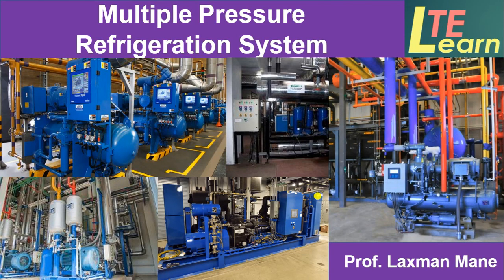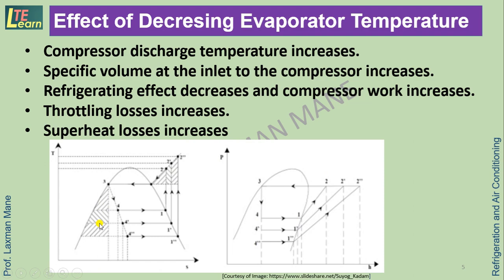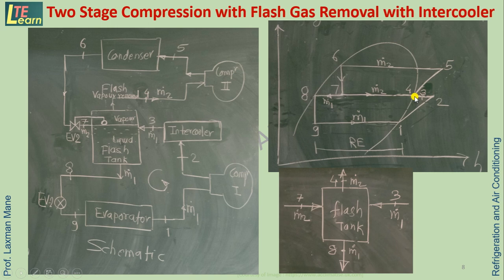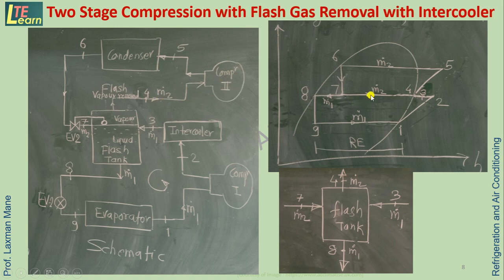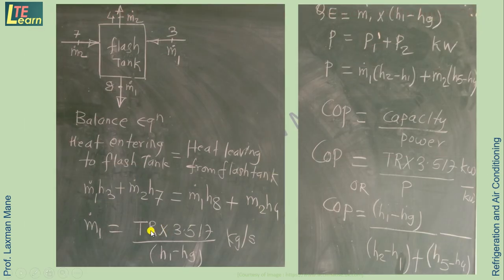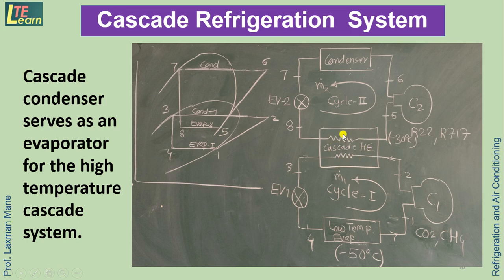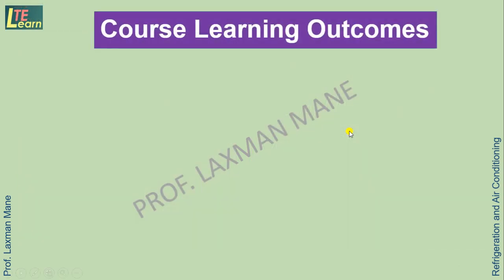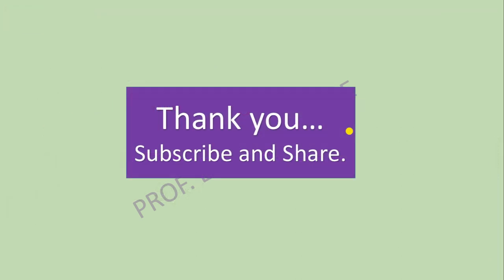Multiple Pressure and Cascade Refrigeration System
This video session is prepared to make the students conversant with multiple pressure and  cascade refrigeration  system .